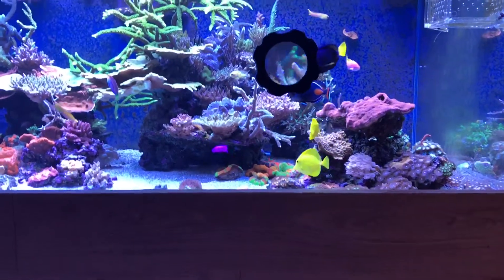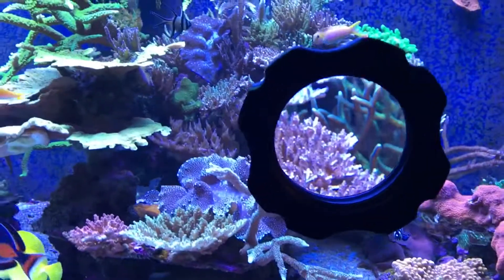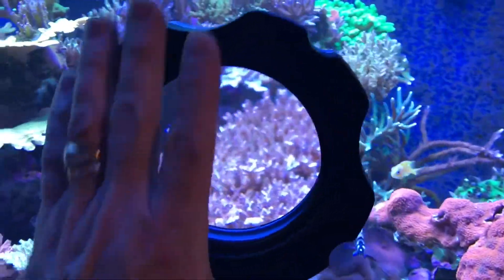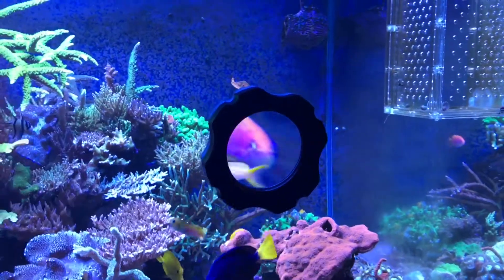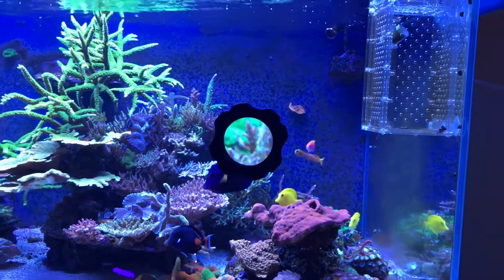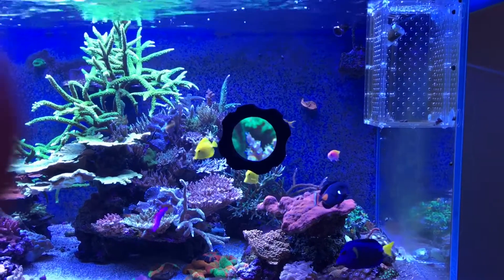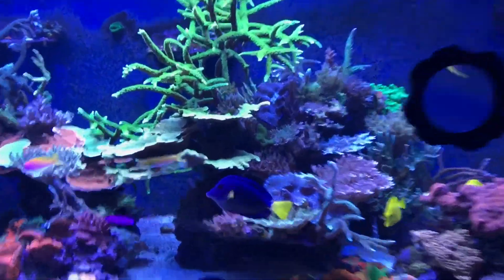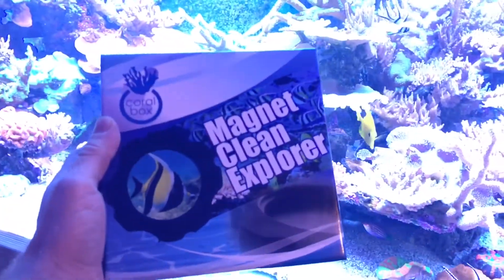Magnet Clean Explorer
Cool glass cleaner and viewer